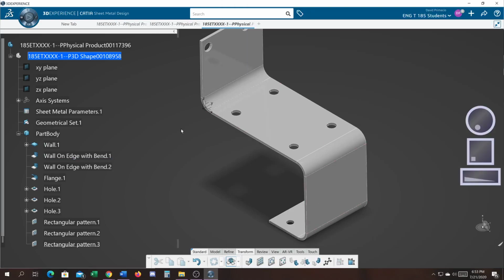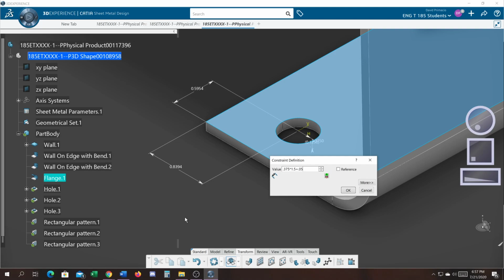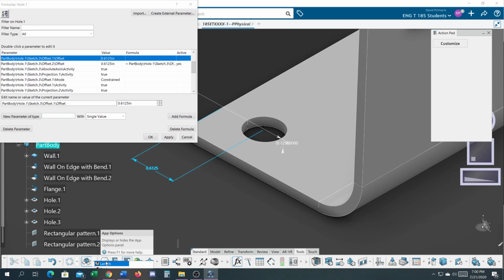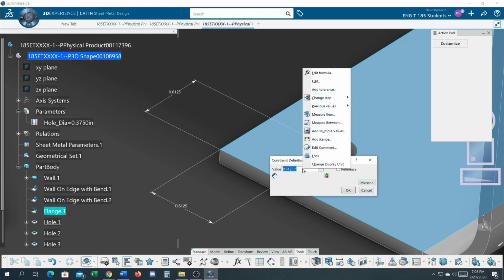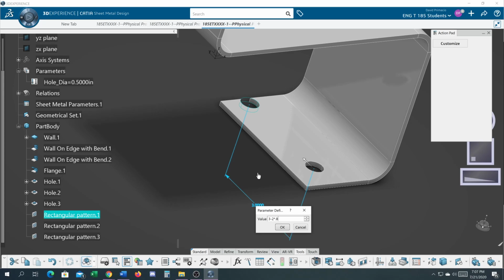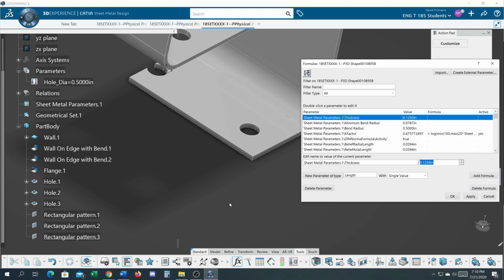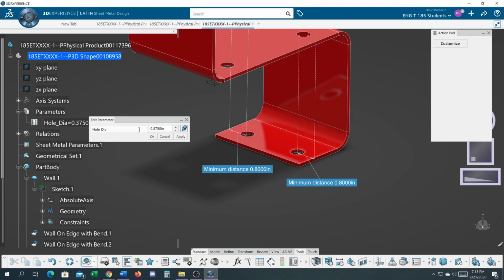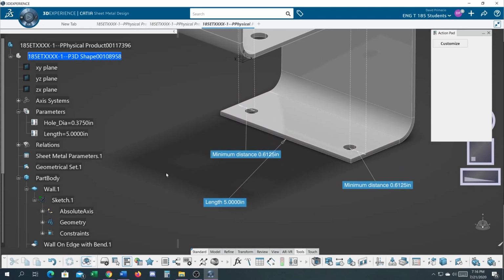Sheetmetal Parameters with ED & spacing formulas